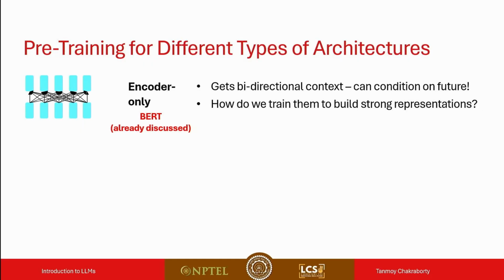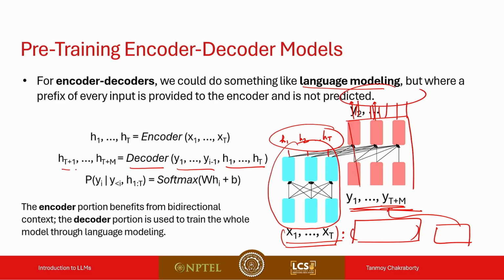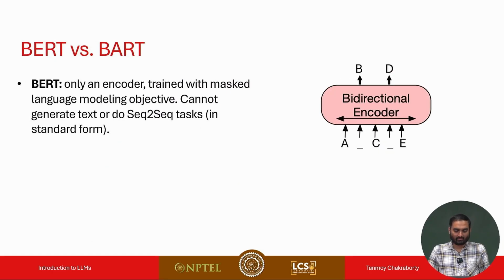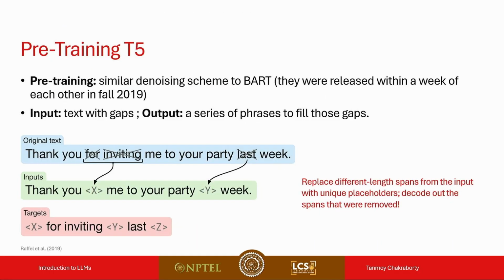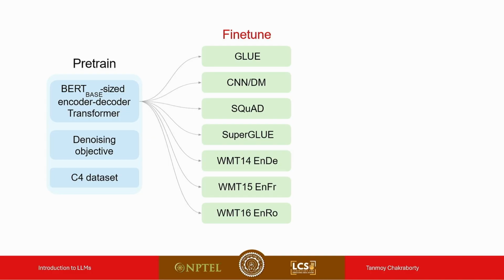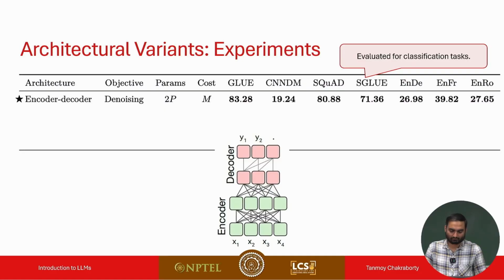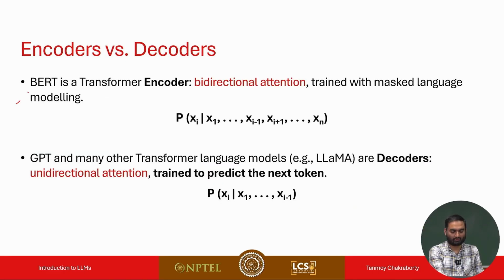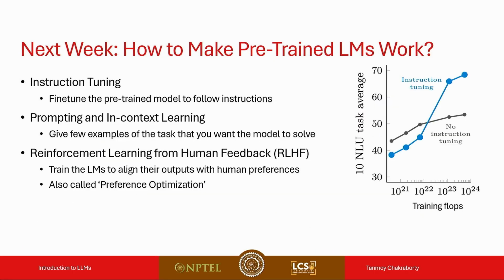Lec 19 | Pre-Training Strategies: Encoder-decoder and Decoder-only Models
tl;dr: This lecture explores pre-training strategies for encoder-decoder (T5, BART) and decoder-only (GPT, LLaMA) models, focusing on denoising-based and autoregressive objectives. It also covers data selection, scaling laws, and key empirical insights for optimizing pre-training efficiency.

📚 Suggested Readings:
- Exploring the Limits of Transfer Learning with a Unified Text-to-Text Transformer (T5)
- BART: Denoising Sequence-to-Sequence Pre-training for Natural Language Generation, Translation, and Comprehension
- Chapter-8, Intro to LLM, Sections 7.4 (Decoder-Based Pretraining), 7.5 (Encoder-Decoder Based Pretraining

This lecture provides a deep dive into the pre-training methodologies used in modern language models. We examine the denoising objectives central to encoder-decoder architectures like T5 and BART, as well as the autoregressive training strategies underpinning decoder-only models like GPT and LLaMA. Additionally, we discuss critical factors such as dataset selection, scaling laws, and empirical findings that guide the optimization of large-scale pre-training.